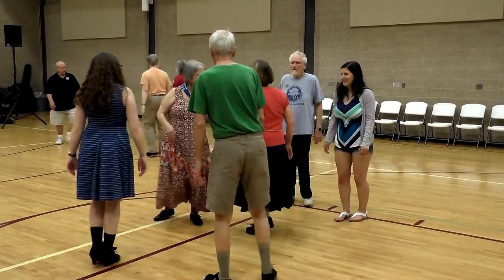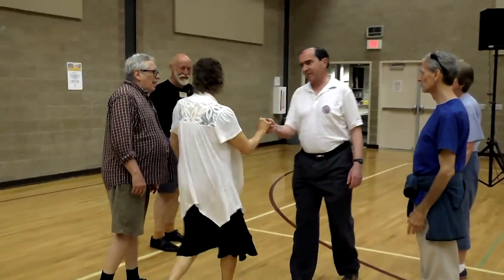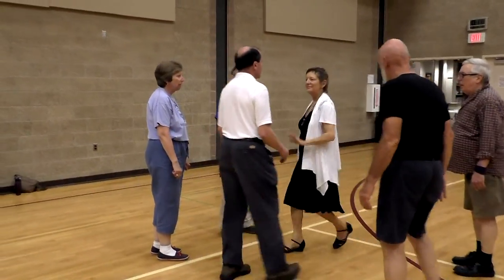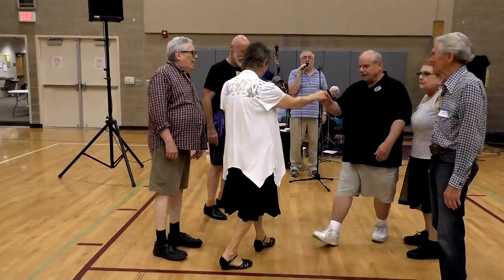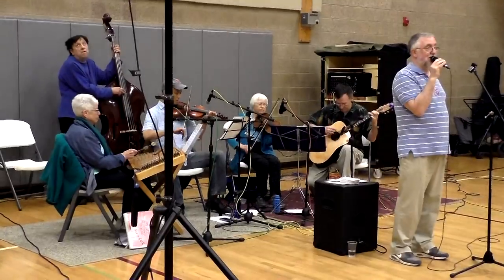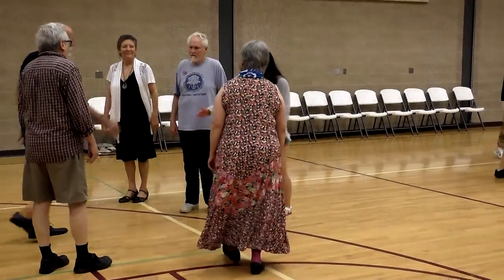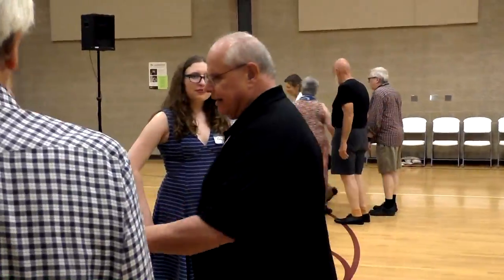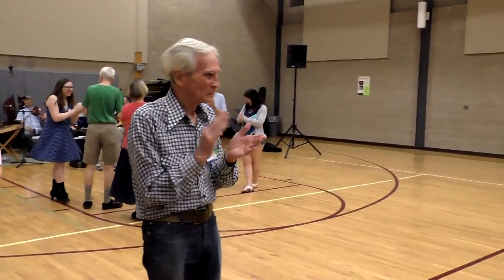OCTDS hosts Steve Loftus & Joyous Noise - 2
2 - On dulcimer - Dotty Decker, on bass - Mark Williams, on fiddles - Jenni Burke and Kenji Yano, on guitar - Tom Allen. This dance may have some Austrialian flavoring. Per Dotti: "The tune is 'Campbell's Farewell to Red Gap,' a 48 bar old time reel."